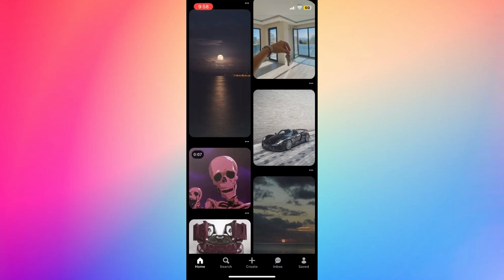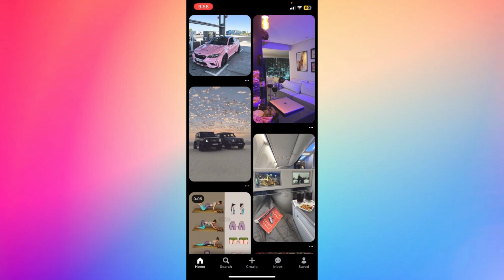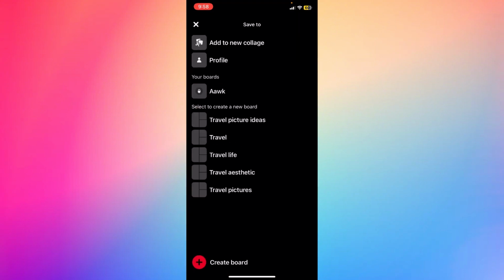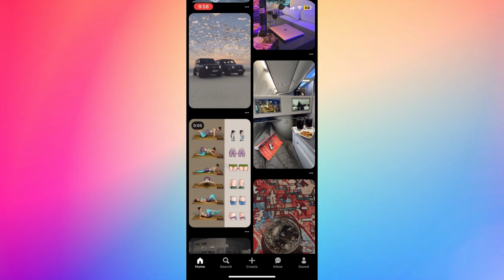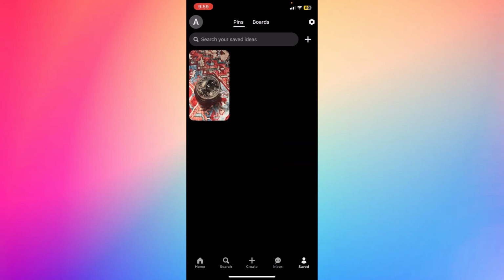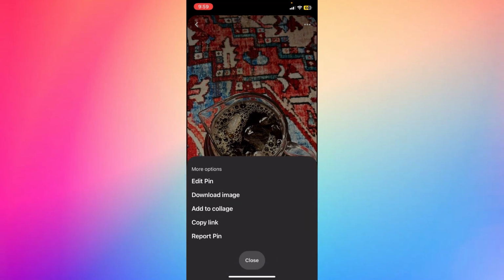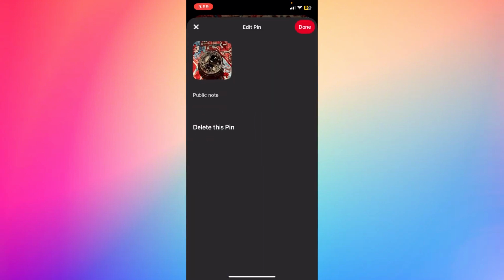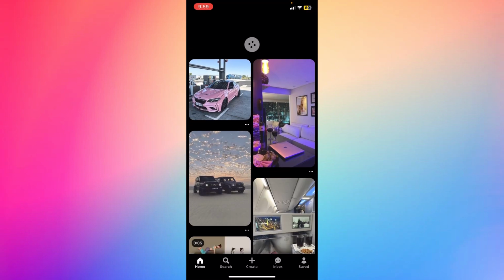How to Remove Saved Items From Pinterest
In today's video i'm going to show you how to remove saved items from pinterest, easy and simple tutorial to follow.